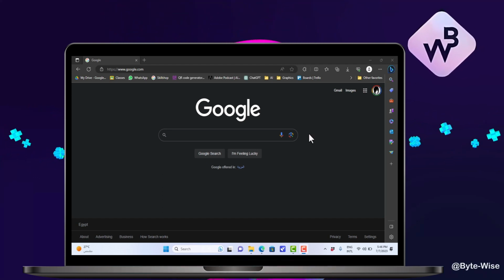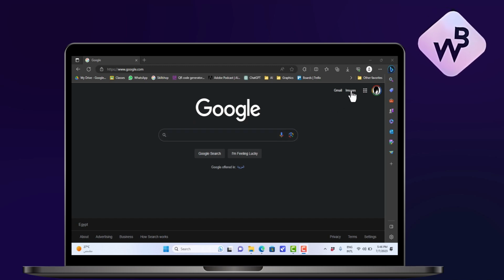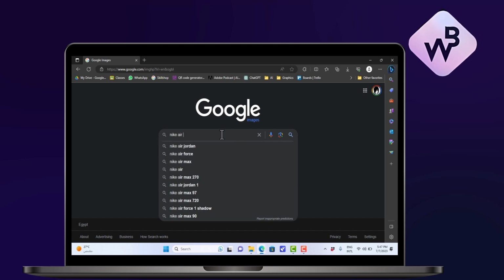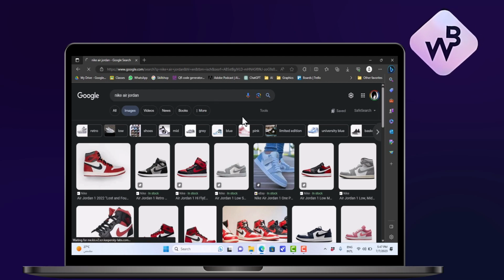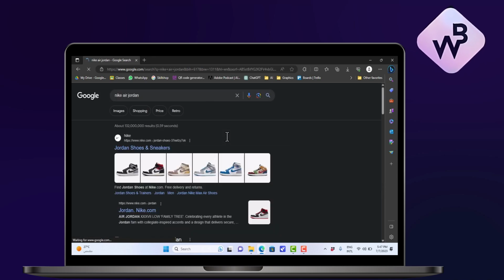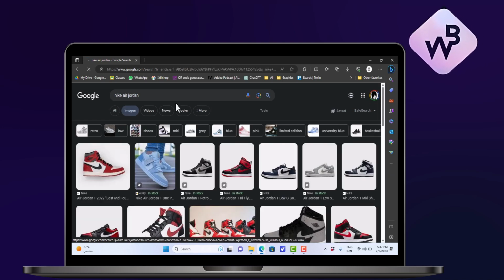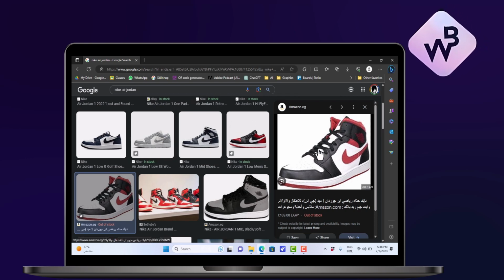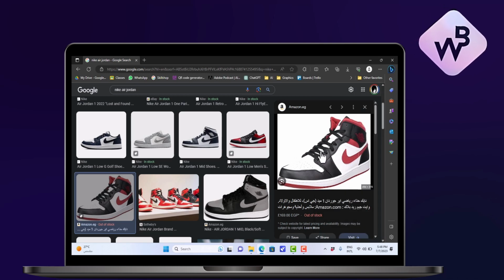How To Search For An Image On Google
In today's video, we're unraveling a fascinating skill that will take your searching game to a whole new level: how to search for an image on Google. If you've ever wondered how to find the source of an image, identify objects, or discover visually similar pictures, you're in for a treat.

In this Google image search guide, we'll walk you through the process of using reverse image search on Google. Whether you're seeking to verify images, find higher resolution versions, or satisfy your curiosity, we've got you covered. So, get ready to become a savvy image searcher with Google's powerful tools.